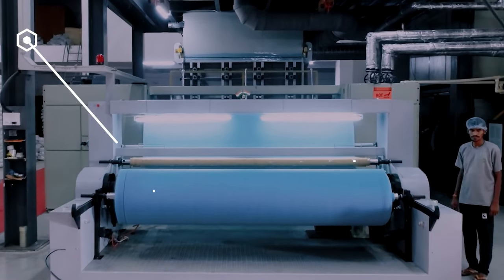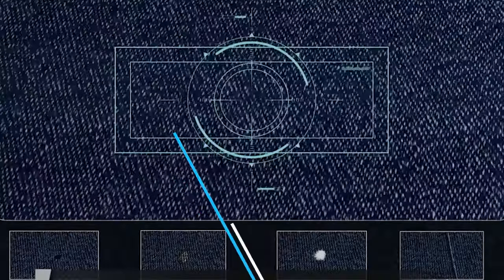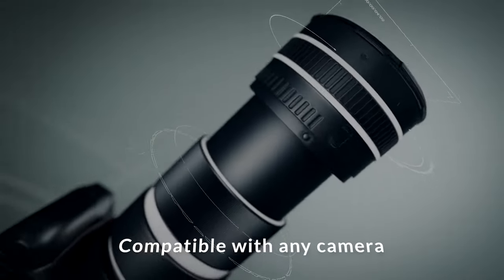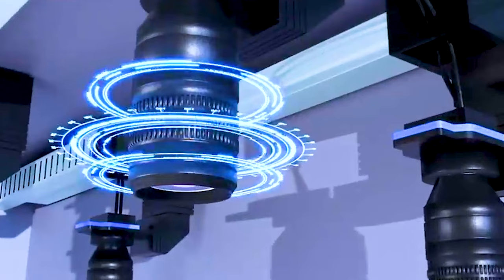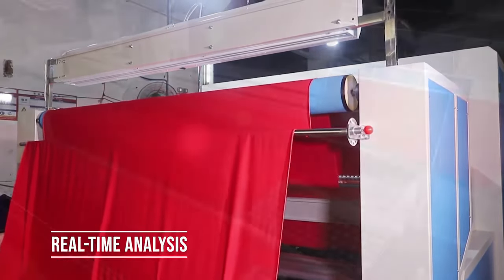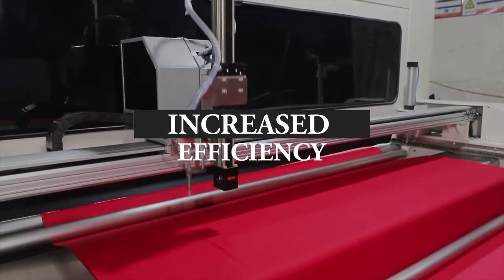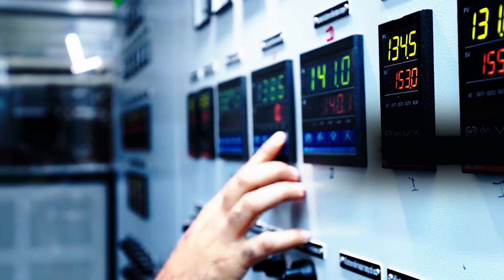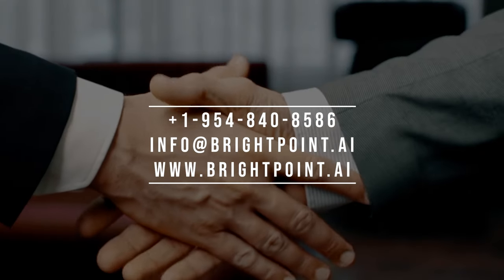Transforming Textile Quality: AI-Driven Defect Detection & Fabric Inspection in Manufacturing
Dive into the future of textile innovation with Brightpoint AI! Join us on an immersive journey as we introduce our groundbreaking Defect Detection system designed to transform the textile industry. From identifying imperfections at lightning speed to eliminating manual inspections, we're redefining how you perceive product quality.
🌟 Key Features:
1. Cutting-edge Defect Detection in the Textile Industry
2. AI and Computer Vision for Fabric Inspection
3. Precision with Advanced Camera Technology
💡 How It Works:
Our system seamlessly identifies defects in fabric using AI and Computer Vision, ensuring unmatched precision. Experience a new era of textile quality with automated defect detection.
🌟 Key Benefits for Textile Manufacturing:
1.Improved Processes and Profitability
2. Boosted Employee Productivity
3. Achieve Unprecedented Accuracy
4. Prevention of Reputational Damage
5. Cost Reduction: Sales, Scraps, Liability, Replacement, Transportation
6. Automated Defect Detection
💡 How It Works for Fabric:
Our AI-driven system goes beyond human capabilities, detecting defects impossible to spot with the naked eye. Experience faster, automated processes, eliminating the need for manual inspection, and elevating fabric quality.
👁️‍🗨️ What We Offer:
1. Detect fabric defects invisible to the human eye with AI
2. Speed up fabric automation with computerized defect detection
3. Enhance efficiency by avoiding manual inspection
4. Revolutionize fabric production processes
5. Elevate fabric quality through advanced defect identification
🛍️Ideal for the Textile and Fabric Industry:
Tailored for textiles and fabrics, our Defect Detection system is your key to preventing reputational damage and reducing costs associated with product scraps, liability, replacement, and transportation.
🌟 Why Choose Brightpoint AI?
Protect your reputation, eliminate manual inspections, and experience a new era of precision in manufacturing. Our solution is tailor-made for the industry, ensuring top-notch quality.
🌐 Ready to Transform Your Textile and Fabric Production?
Feel free to explore Brightpoint AI videos showcasing manufacturing solutions for textile fabric.
AI-driven Defect Detection, Textile Quality Inspection, Fabric Defect Identification, Automated Textile Manufacturing, Computer Vision in Textile Industry, Precision Fabric Inspection, Advanced Camera Technology for Defects, Textile Innovation Solutions, Reputational Damage Prevention, Cost Reduction in Textile Production, Fabric Quality Enhancement, Automated Quality Assurance, Textile Industry Transformation, AI-powered Fabric Defect Identification, Future of Textile Quality Control